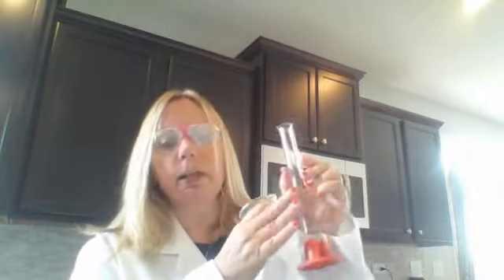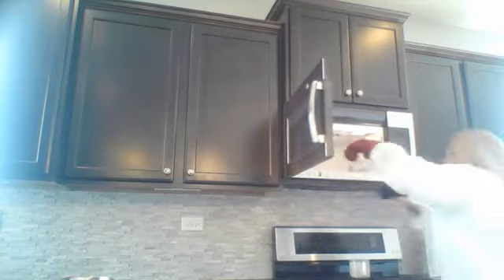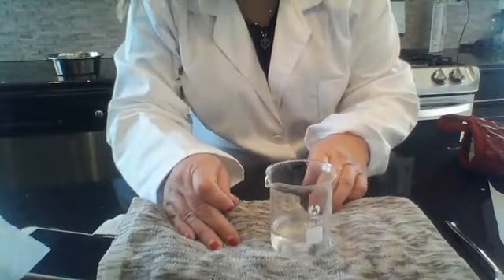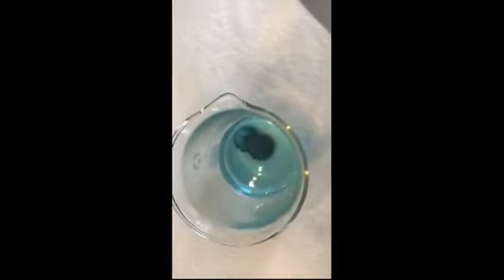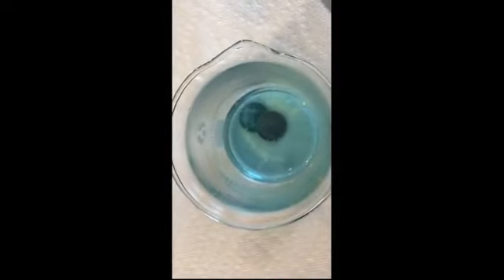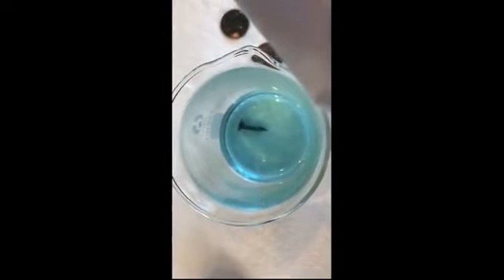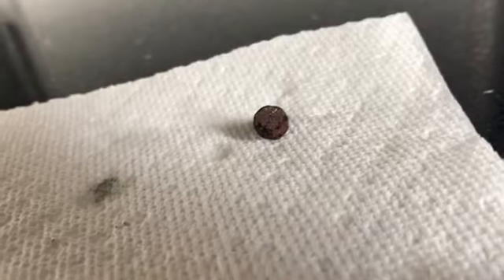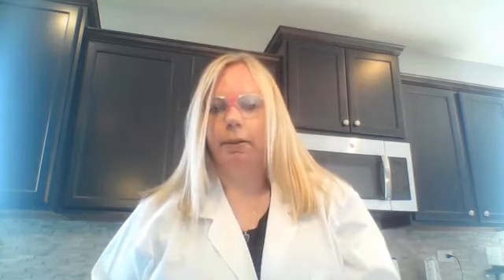Remezmerized By Science Ep3: New Stuff From Old Stuff 360p